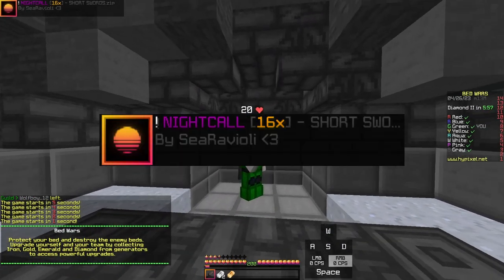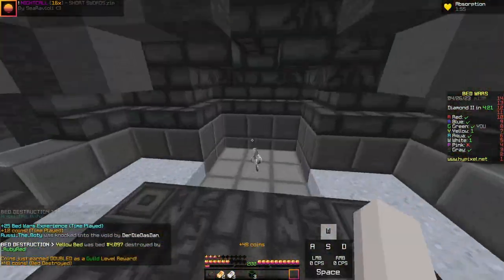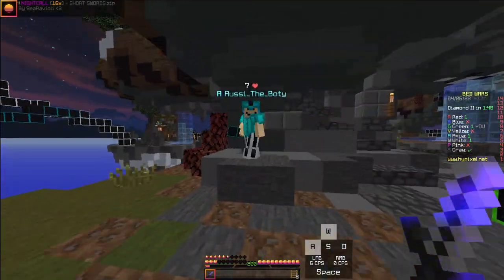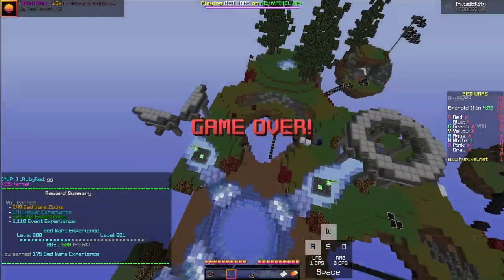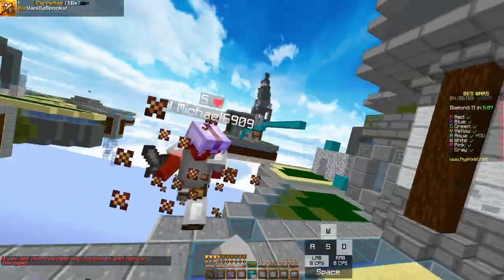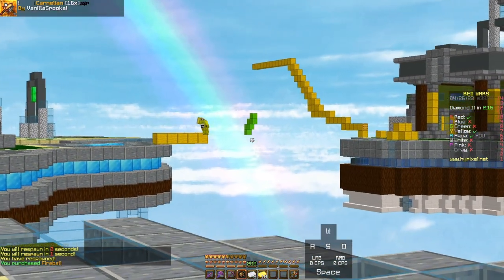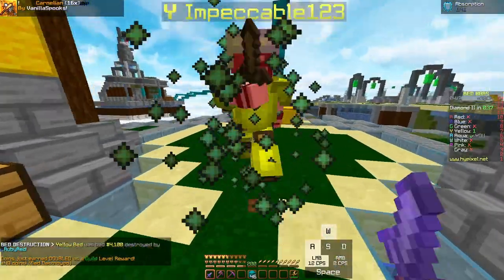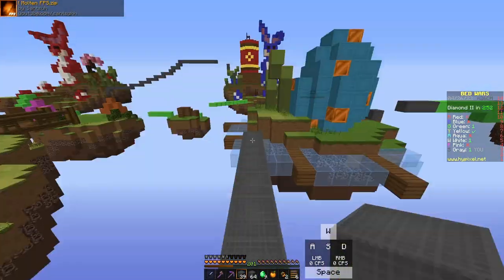Using Top 3 Orange Packs For BedWars!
yes orange packs mm.

Twitter(I don't use it but it's here lol.)
My Gear:

Keyboard - I use a office keyboard
Mouse - Crypto VX7
Microphone - NLL Condenser Microphone.